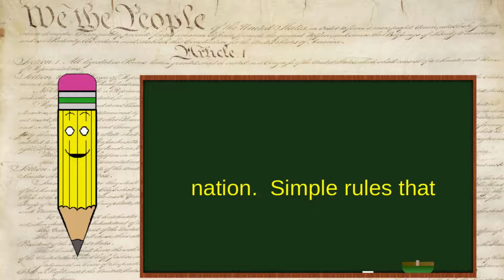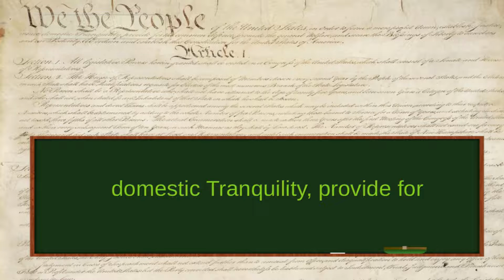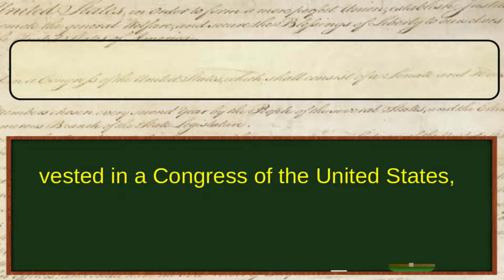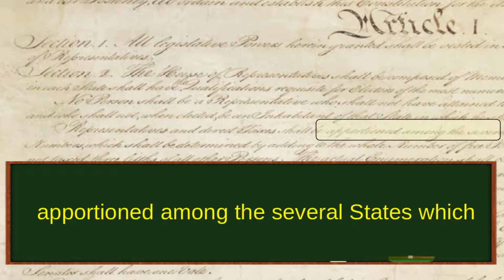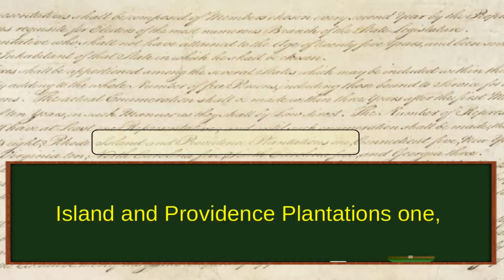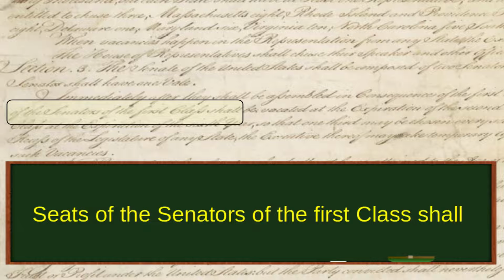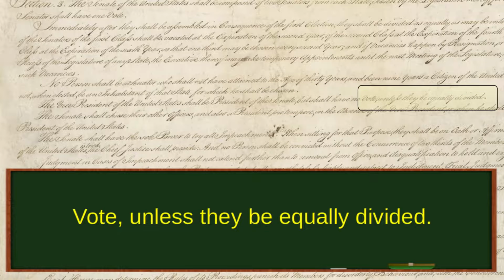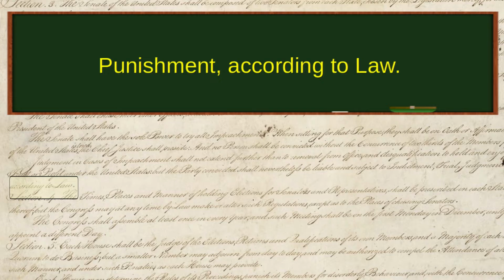7th Grade US History Review | The US Constitution | Preamble through Article 1, Section 3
7th Grade US History Lesson on the Constitution | Learn and understand what the founders of the nation saw as a fair and strong government structure. Listen to each Article as Mr. Pencil reads it aloud with you.  This initial lesson covers the preamble through Article 1, section 3.

Teachers, be sure to link to this lesson to provide an introduction and a transcribed version that your students can listen to multiple times.

Key people in this lesson are George Washington, Benjamin Franklin, Robert Livingston, and Roger Sherman, William Few, Abraham Baldwin, John Langdon,
George Clymer, Thomas FitzSimons, Jared Ingersol, James Wilson